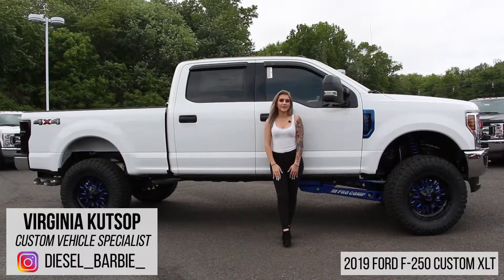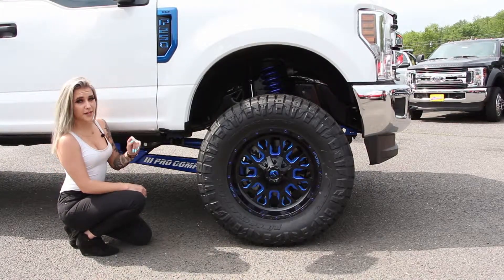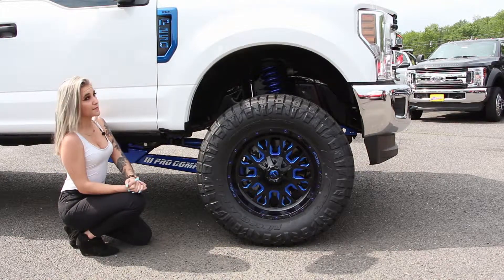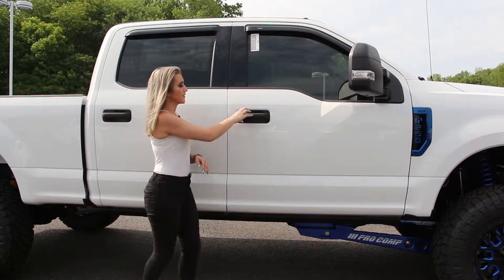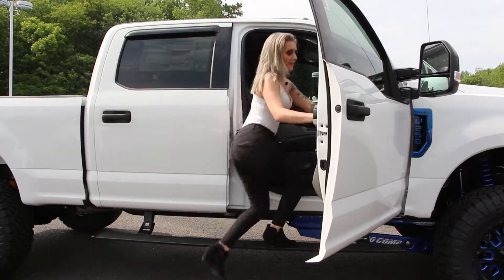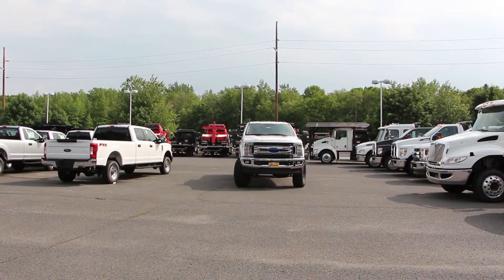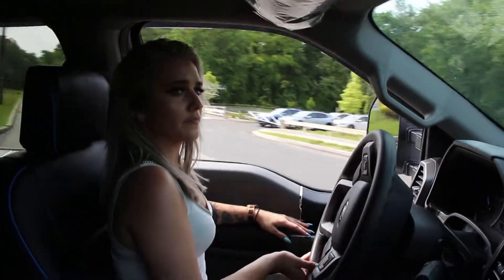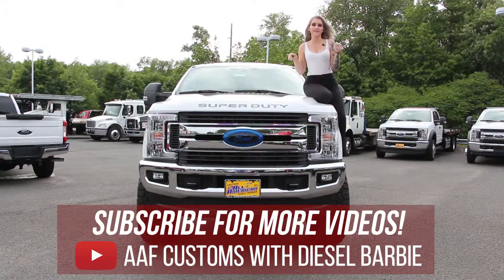2019 Custom Ford F-250 XLT Walkaround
If you're interested in awesome custom trucks, look no further than this great 2019 F-250 XLT. This particular F-250 has been customized with a 6-inch lift kit, FUEL rims and Nitto Ridge Grappler tires, Katzkin leather seats with a blue trim, custom painted Emblems, rain guards, front tints, and power running boards.

You have to come down and check out this custom Ford F-250.  We offer all of our customers a large selection, great prices and an award winning experience. Call or visit us at All American Ford and ask us about our other available custom vehicles as well!